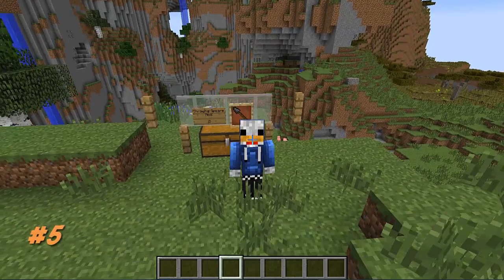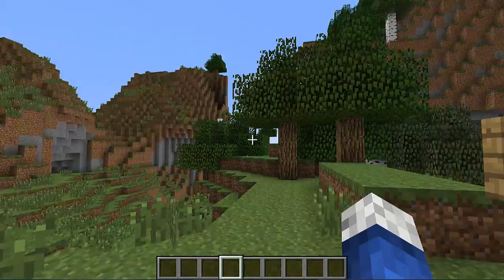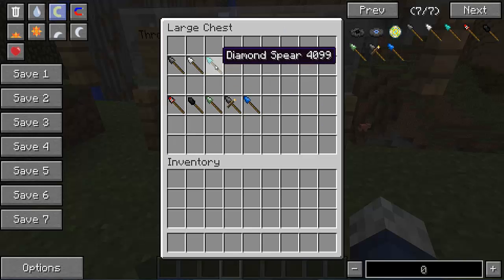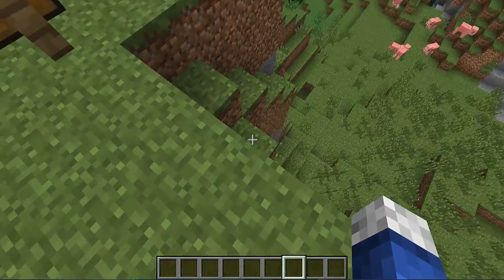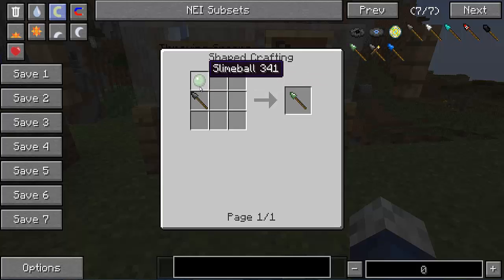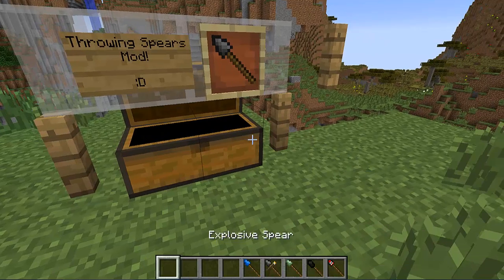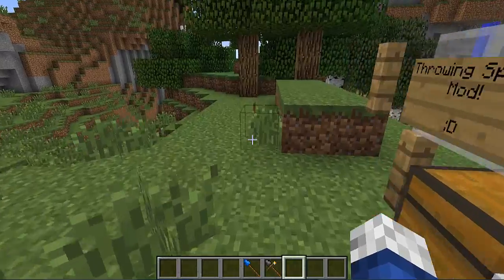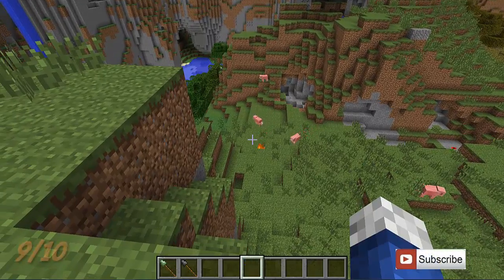Minecraft 1.7.10 - Throwing Spears Mod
Rating 9/10 (Do you like spears? :P !!)

Want a Minecraft server? Check out ServerMiner!

Song by : CausionChris